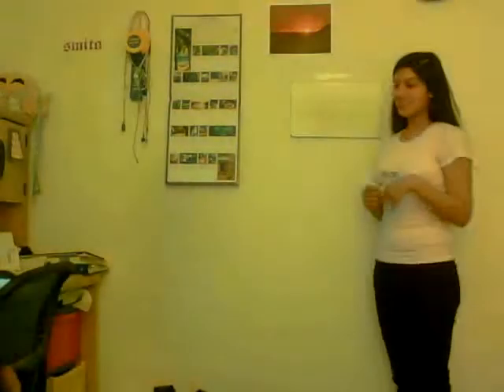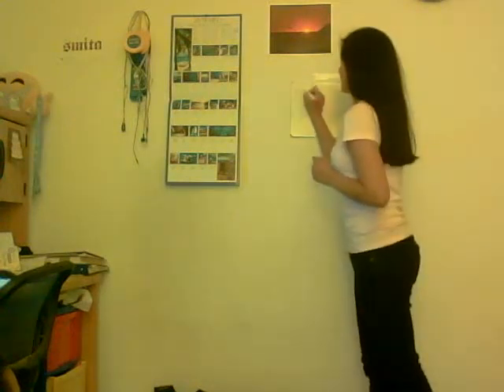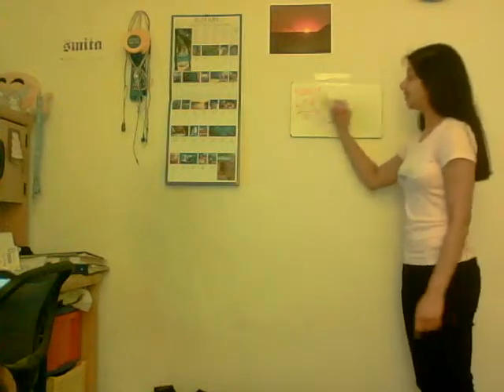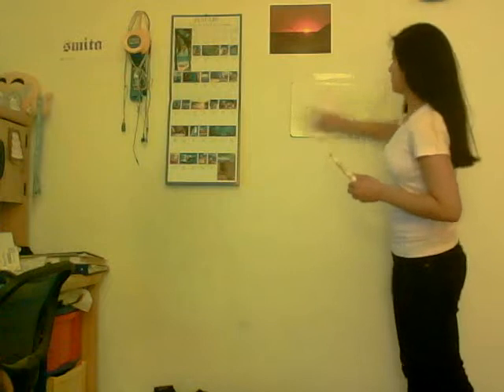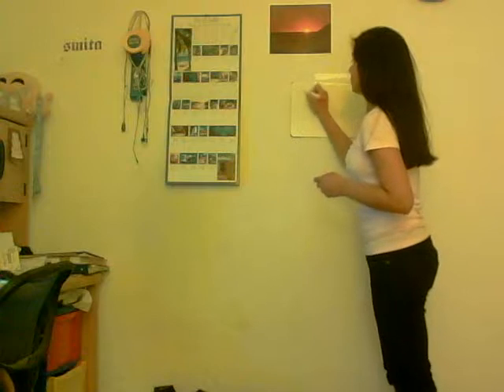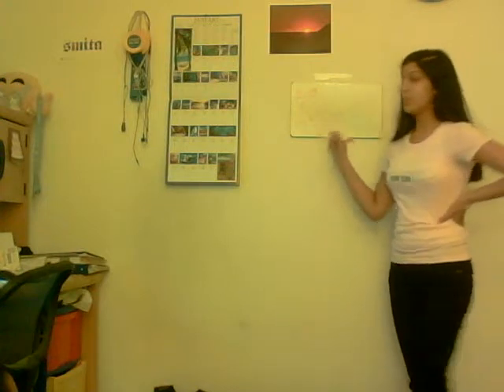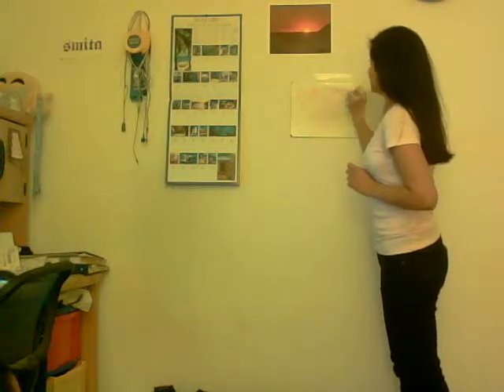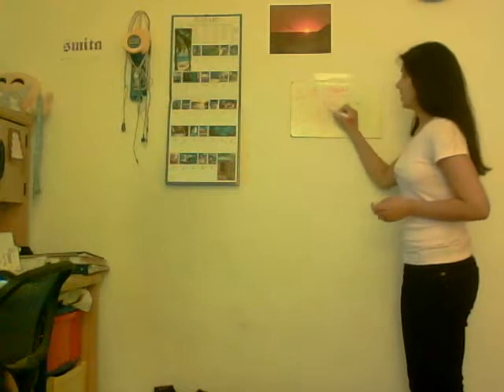Breakthrough Teaching Video - Rashmi Jain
Rashmi Jain teaching types of triangles.